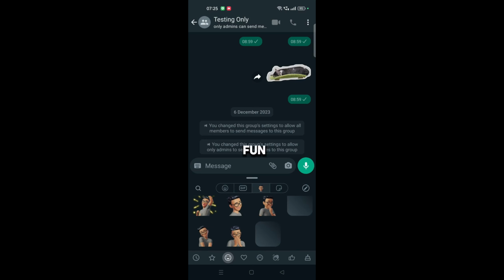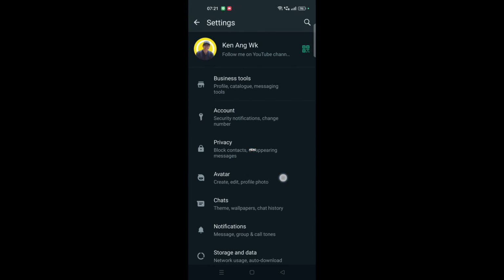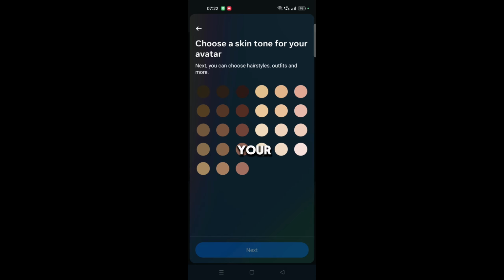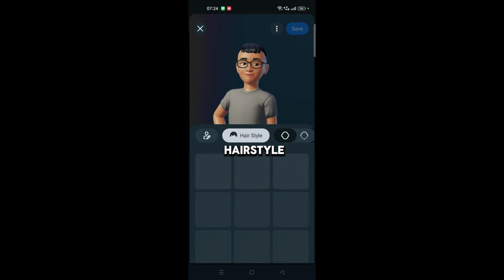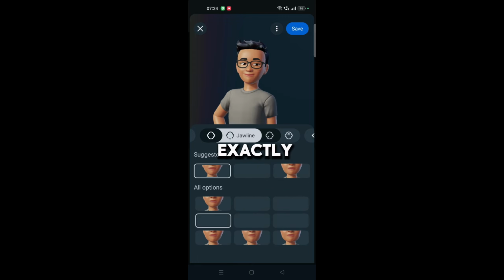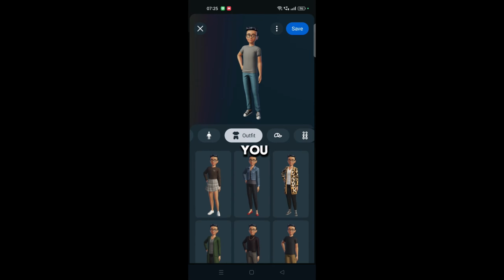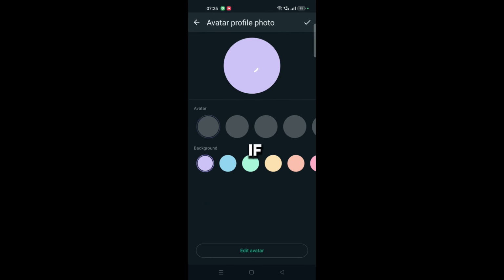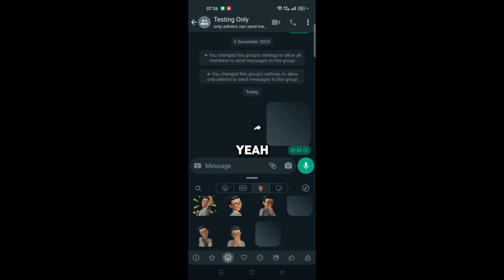How to Create WhatsApp Avatars | ✅ UPDATED Tutorial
How to Create Avatars on WhatsApp. In this quick WhatsApp Tutorial, I'll show you how you can easily create your WhatsApp Avatar in just a few clicks.